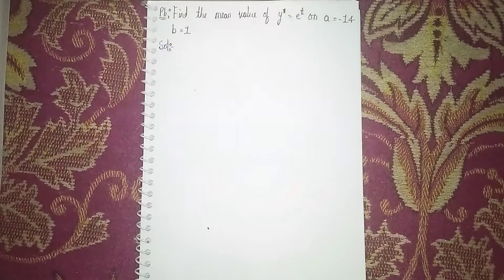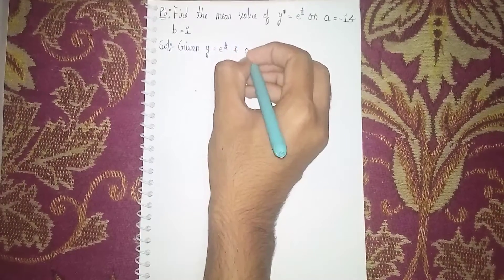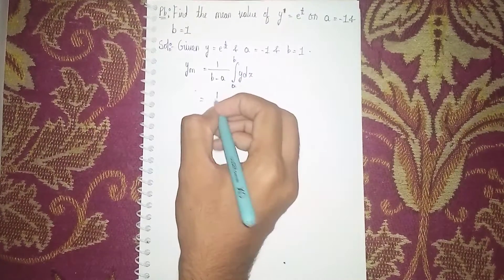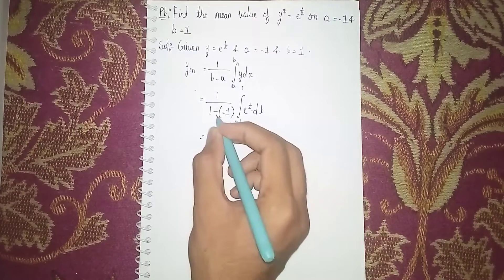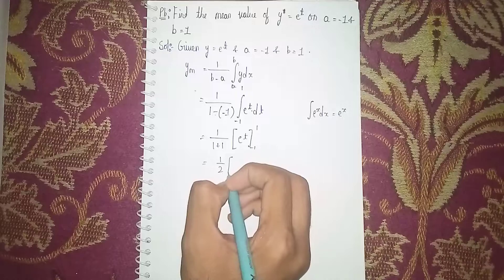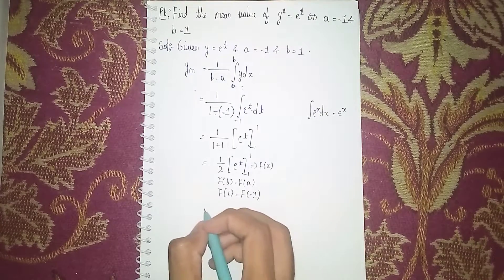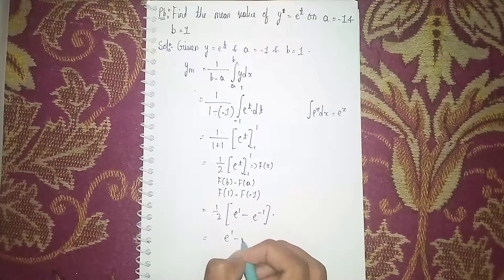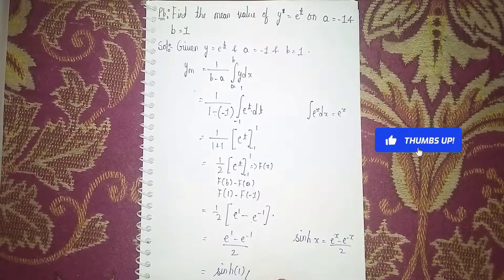find the mean value of the function y=e^t on a=-1 and b=1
Your Quaries:-
find the mean value of the function
find the average value of the function
find the average value of the function of the given interval
how to find the mean absolute value
mean value theorem class 12
mean value theorem class 11
mean rms values diploma
trick to solve average problems
physical applications of integration